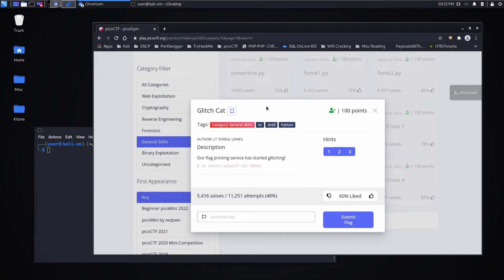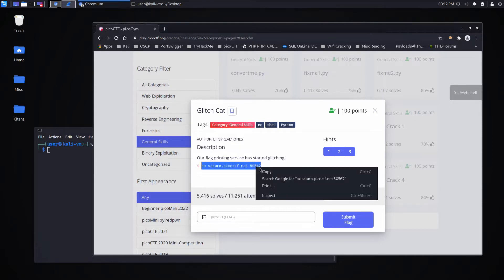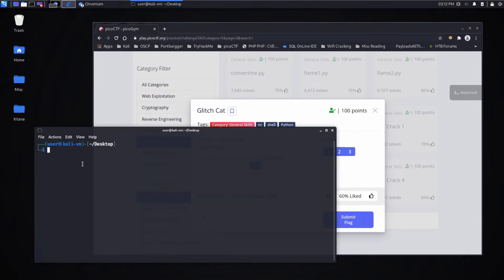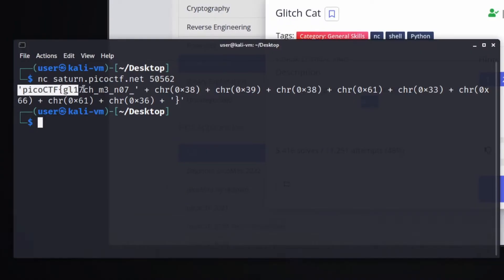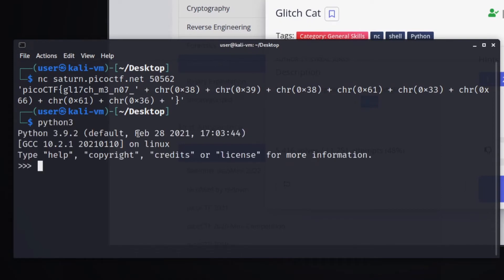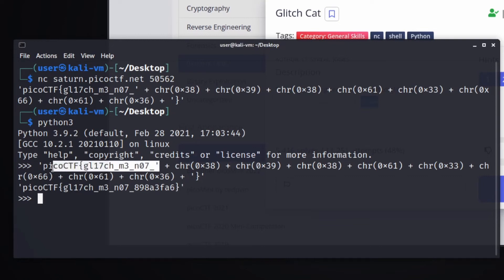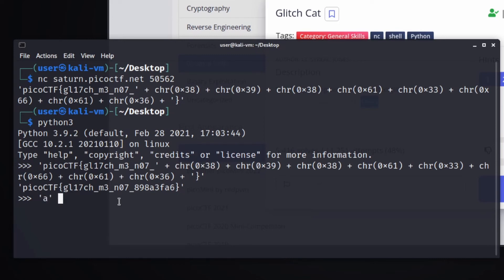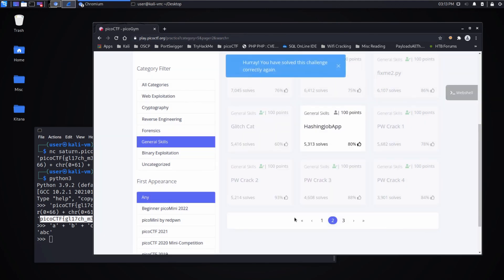PicoCTF Walkthru [75] - Glitch Cat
Running through the CMU PicoCTF. Analysis and walkthrough of the challenge "Glitch Cat"